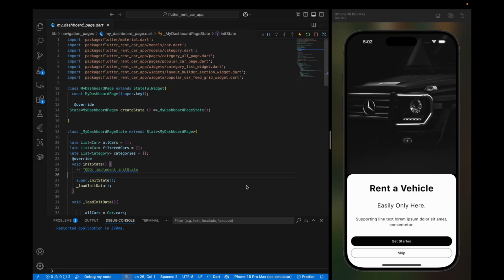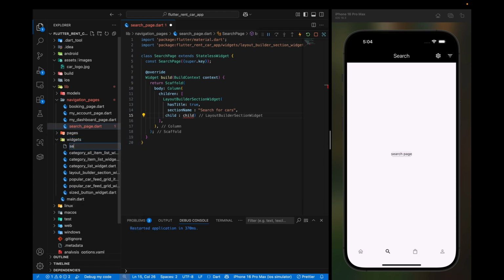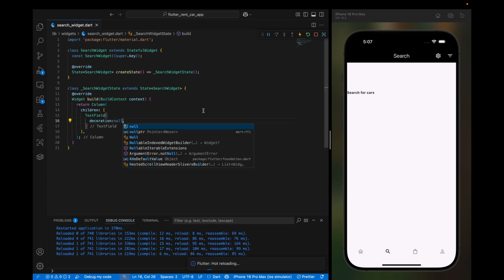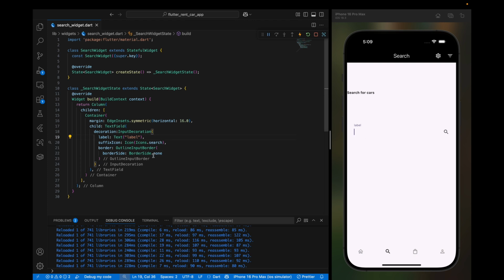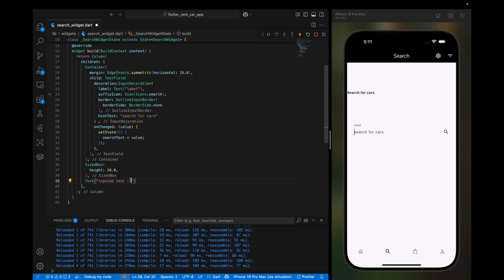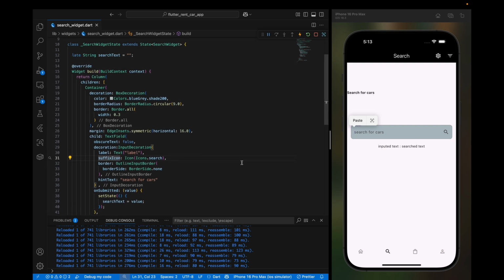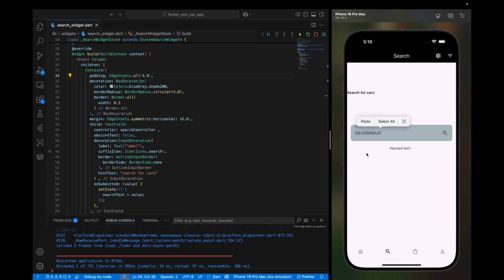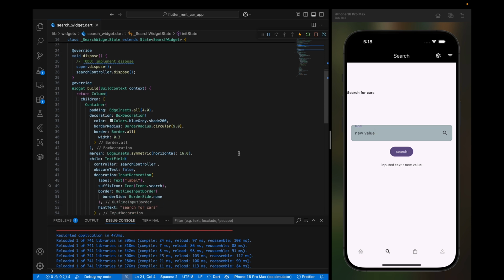Flutter Tutorial 41 : Textfield Widget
Flutter Tutorial: Mastering the TextField Widget

In this video, we’ll dive deep into the TextField widget and show you how to make it truly powerful in your Flutter apps. Step by step, you’ll learn:

Customize the TextField with styles, borders, and alignment
Constrain its width using a Container as the parent
Add labels, icons, and hint text for a polished UI
Use callback methods like onChanged and onSubmitted to handle user input in real time
Work with a TextEditingController to capture the value of the TextField
Display the entered text back to the user using the Text widget

What You’ll Build: A fully interactive input field that responds to user actions, styled with labels and icons, and dynamically displays the typed text back to the screen.

Widgets & Concepts Covered:
TextField
Container (for width constraints)
InputDecoration (labels, icons, hint text)
onChanged & onSubmitted callbacks
TextEditingController
Text widget

DEVDSNDUO Tip: Always wrap your TextField in a parent widget like Container or SizedBox to keep layouts consistent across devices.